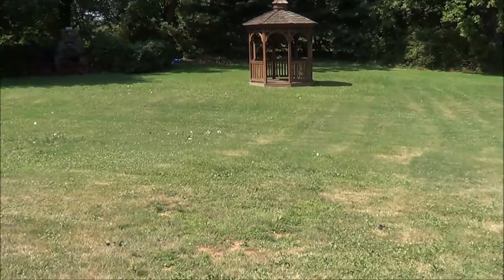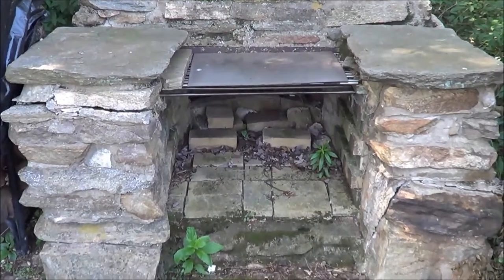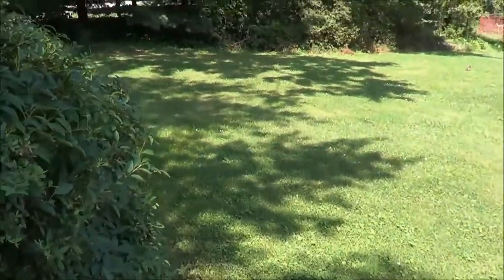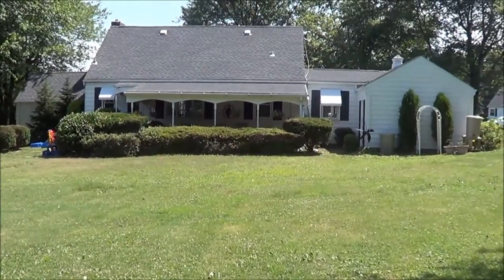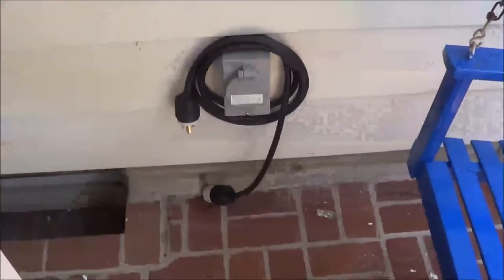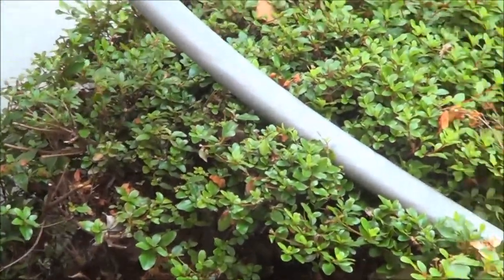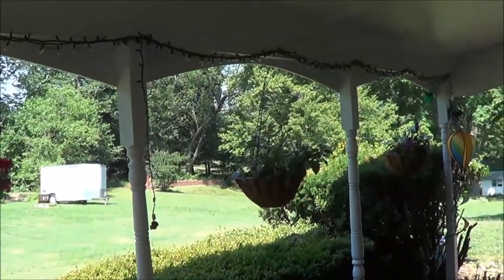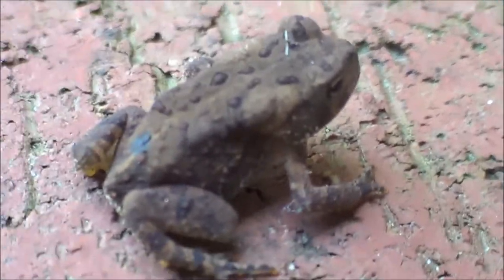Showing some prepping projects new house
Just getting settled in new house. Lots to do. but she's got good bones.